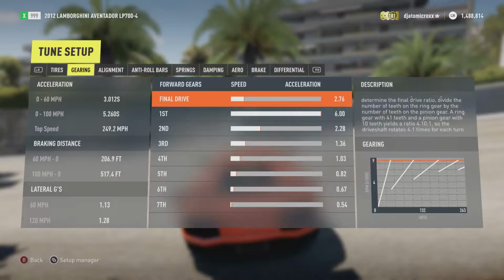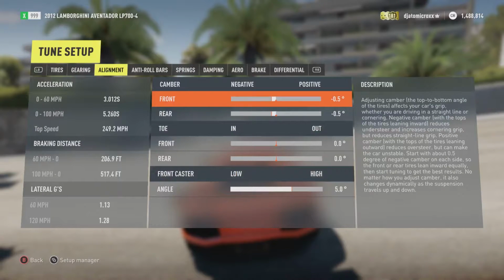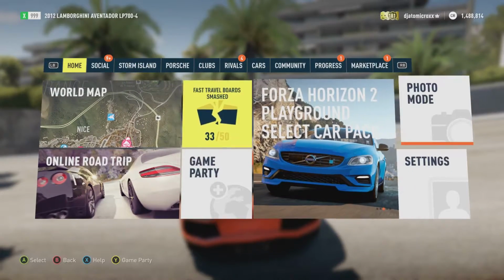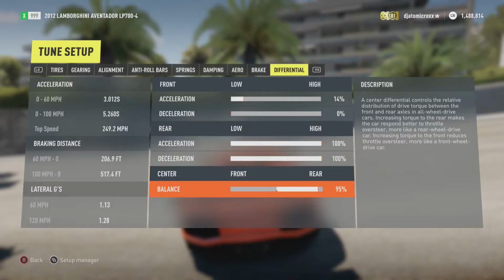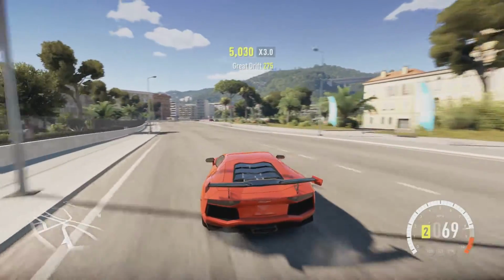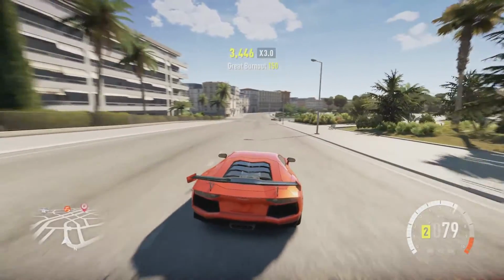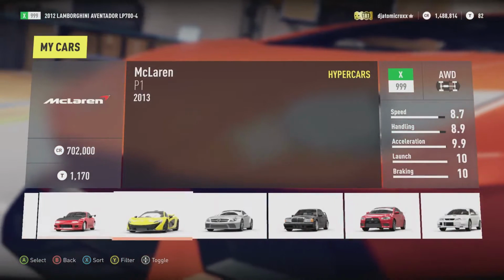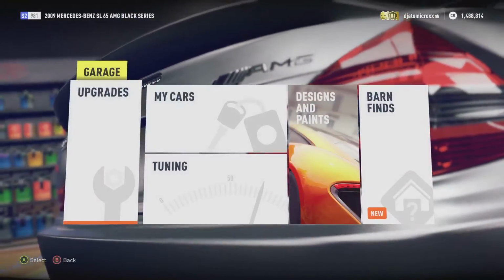Forza Horion 2 1st gameplay vid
just remember this is my first gameplay / commentary so it want b the best but ill get better the more i post. more gameplay videos coming soon.